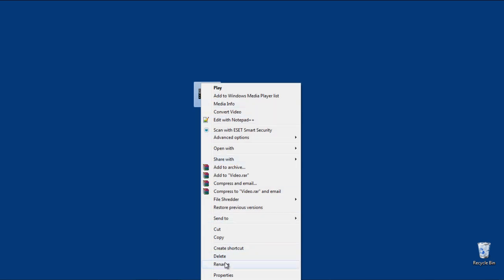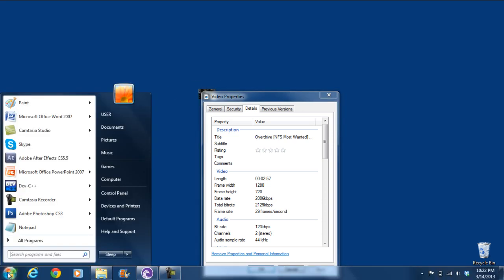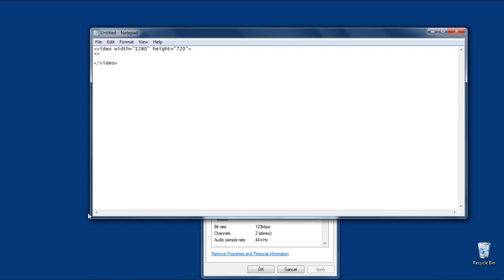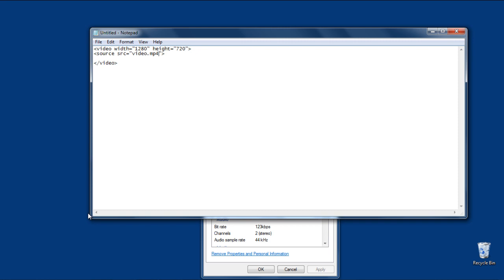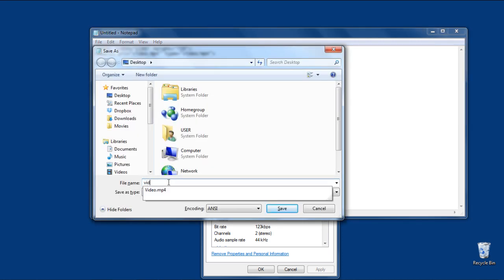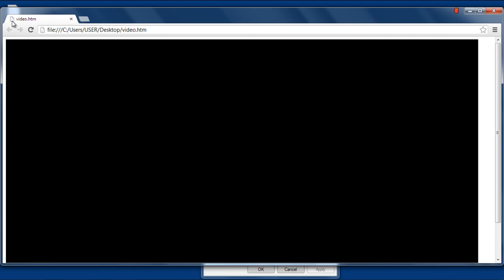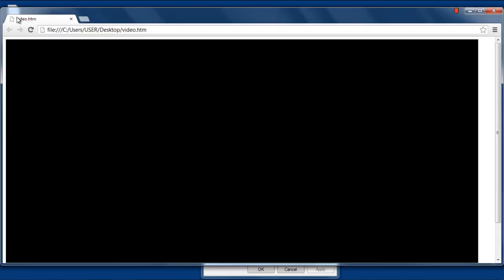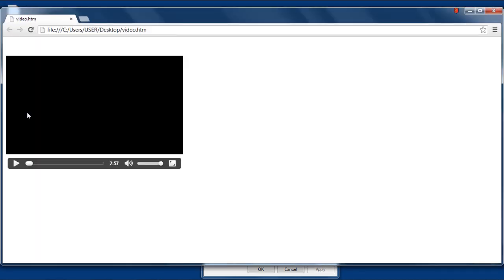How to Embed Video to HTML Document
Follow this tutorial you will learn how to Embed Video files using HTML in web pages.

In this tutorial we are going to show you that how to embed video in HTML document. Videos are the best way for understanding anything. Keeping this in mind, working with HTML embedding videos is growing vigorously and there are special videos search engines available on internet. On the other hand people also embed videos in HTML documents as their resume and sharing links to the employers.

Step 1 -- Video tag with width and height

Over here, HTML is embedding videos from the desktop which we use as a sample. To get started, first let's right click on the file and click on properties. Here there are three things to remember. One is the name of the video file, the extension of the video file and the height and width of the video.

Now let's create an HTML document first. For that, open up notepad, and let's start by first typing in the video tag.

In this tag, we will set the dimensions of the video, and make sure that they are the same as the original video.

Step 2 -- Location of video in the source tag

Now it's time to set the source of the video file. For that, we will create a source tag here. Type "src", followed by an equals to sign. The source link should be in inverted commas here. Now we can type the location of the file within the inverted commas.

It is important to note that if your html file and video file is in the same location, you only need to write the name of file with its extension.

With that done, we will set the type to video forward slash mp4. This is because our video is in the mp4 format.

Step 3 -- Selecting HTML video document location

Now let's save this document as an html file.

Step 4 -- Video HTML file

Now let's save this document as an html file. With that done, let's open up the html document in the browser.

Step 5 -- Video without navigations

Over here, you will notice that there is no video navigation, for example the play or stop button.

Step 6 -- Added control attribute in video tag

So let's go back to our html document and in video tag, let's type "controls" after defining the dimensions.

Step 7 -- Video with navigations

Let's refresh the page now and you can see video is playing as you click on the play button.

Step 8 -- Set width for video player

You can always resize the dimensions of the video player according to your requirements by changing the width and height in the code.